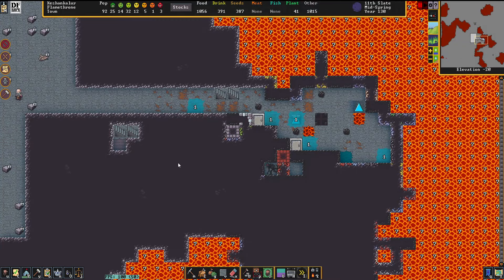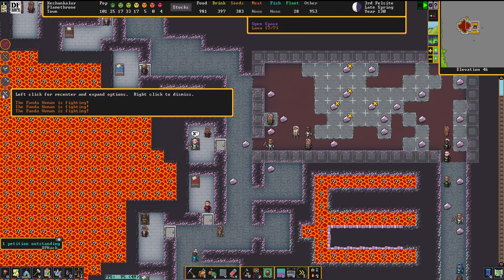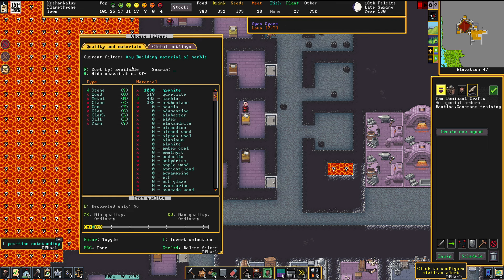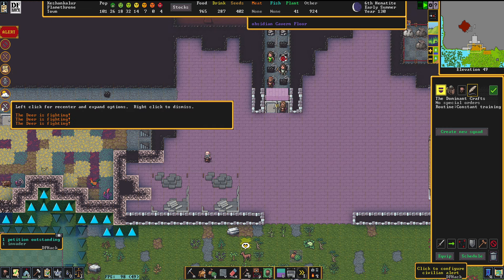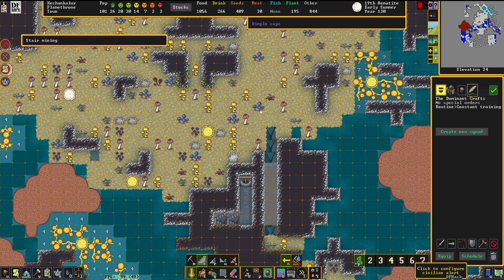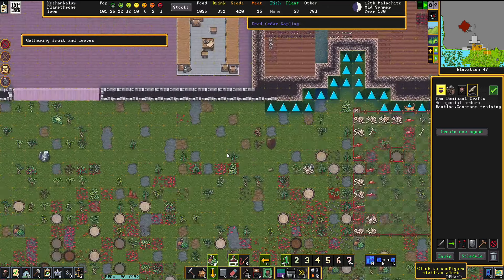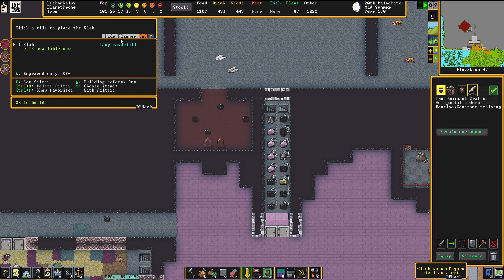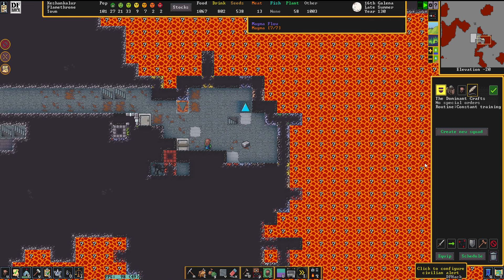THE CAVERN CISTERN - Lets Play DWARF FORTRESS Gameplay Ep 10